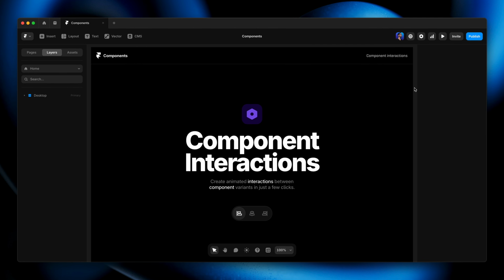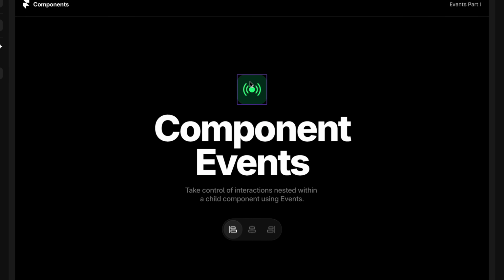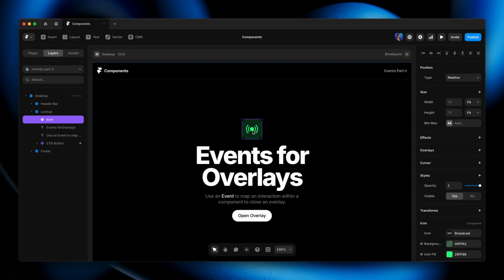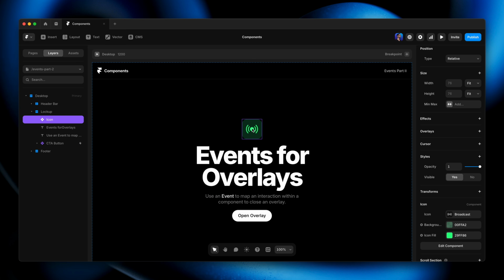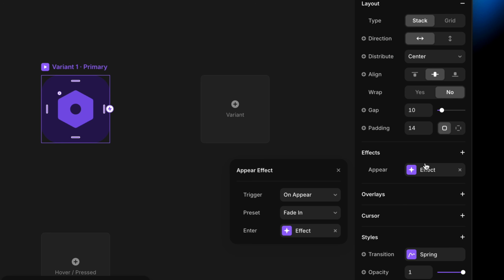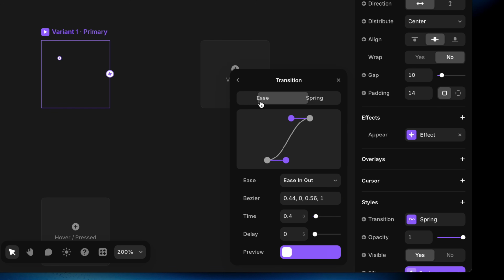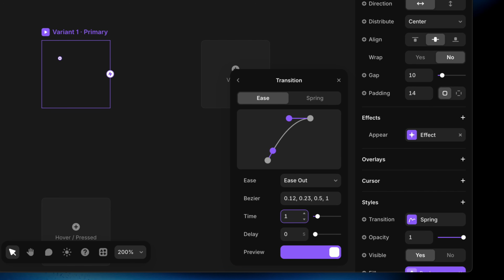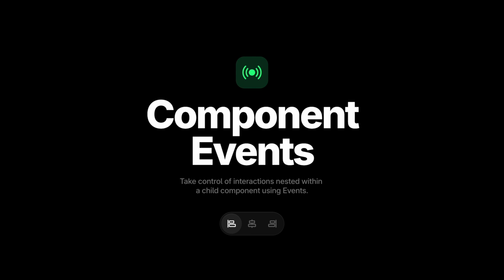Adding animated effects at the component level in Framer (Animation Lesson 12)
Component-level animations in Framer let you add polish once and apply it everywhere. This tutorial shows how to combine component knowledge with appear effects to create consistent, scalable animations across your entire project. You'll learn how to set up animation effects within a component variant so every instance automatically inherits the same motion design, saving time and ensuring design consistency. The lesson covers applying appear effects to component variants, tweaking transition settings for dramatic entrances, and previewing how animations work across multiple instances and pages.

00:00 Intro
00:18 Setting up component instances
01:20 Applying appear effects to a component
02:17 Previewing instances
02:47 Wrap up

Topics covered: component animations, appear effects, responsive design, rapid prototyping